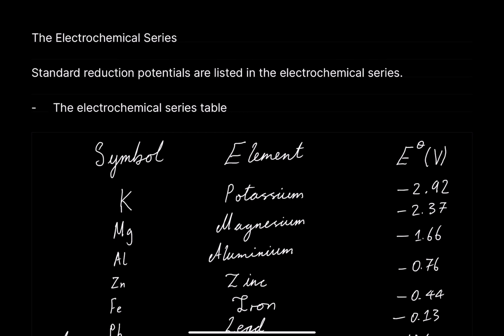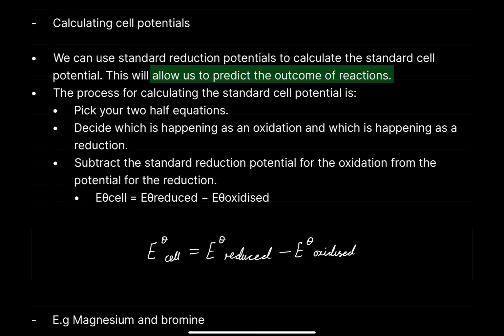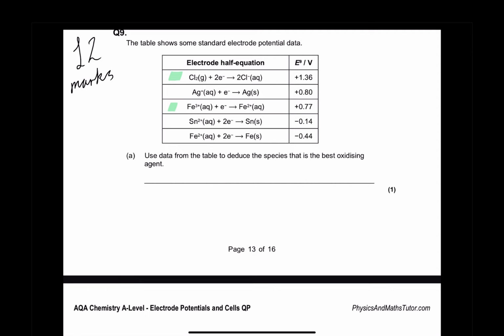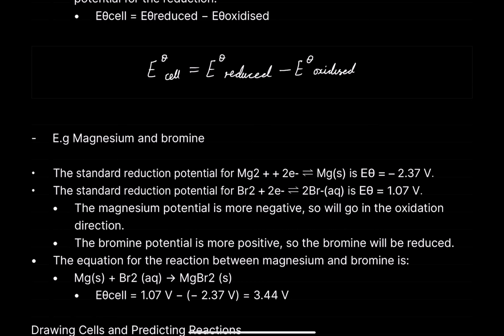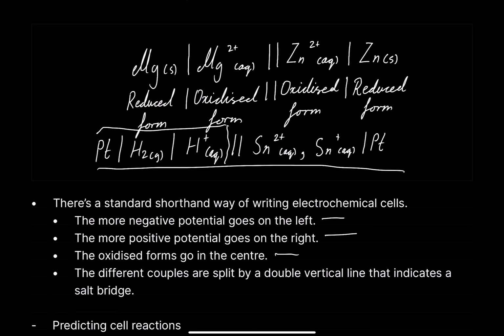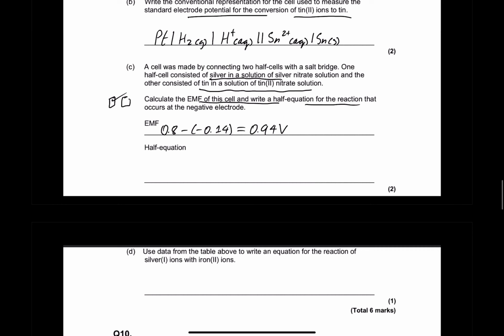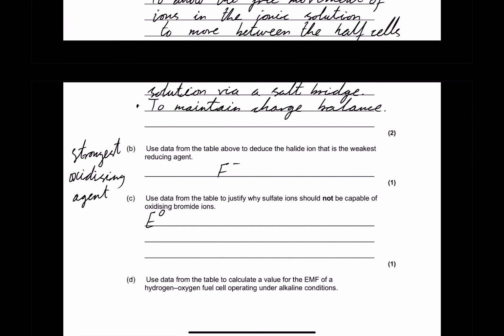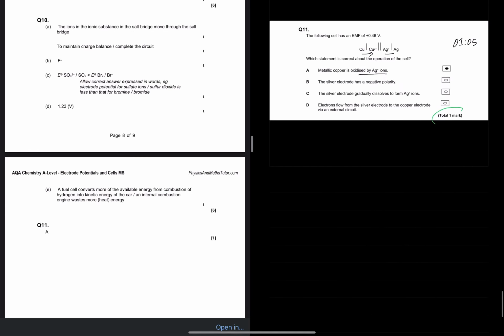AQA A-Level Physical Chemistry | Electrochemical Series + Exam questions at the end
The resource for this video is Seneca learning thumbnail by: @SPARKZ_HD

The source of the exam questions is: Physics & Maths tutors